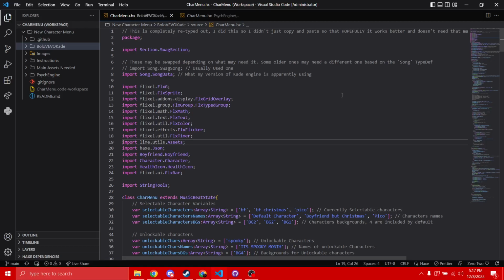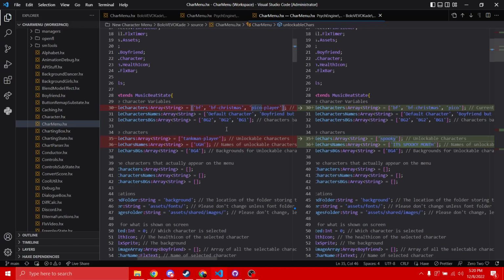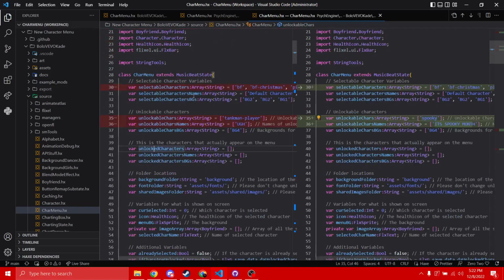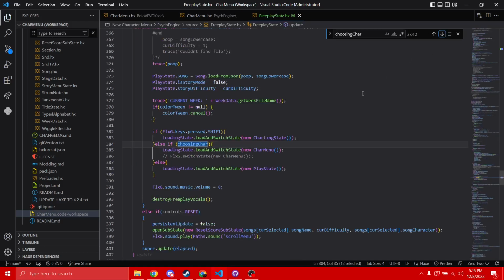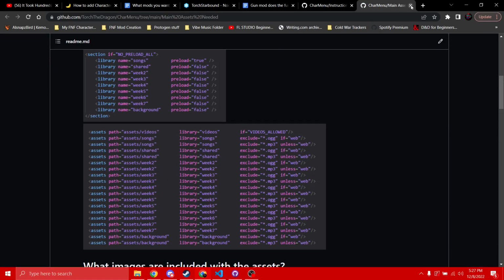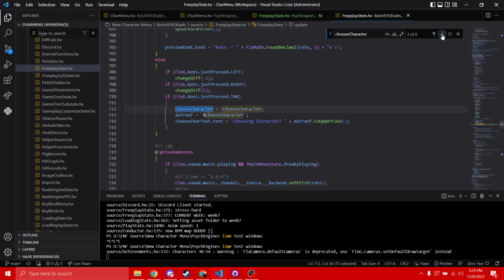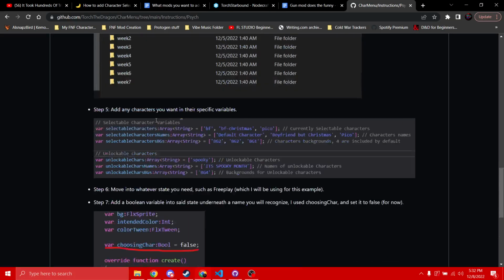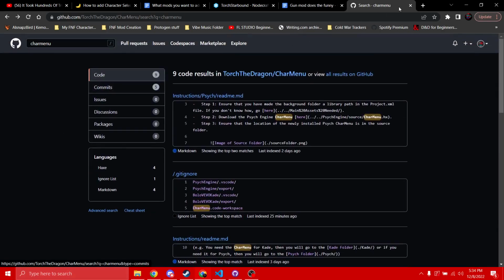[New Version] Character Menu for FNF Mods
Self-Correction: I will make more videos on this if I end up doing a lot of updates or if something major changes. I won't if nothing more is done.

I am not a veteran with code, I want to make this clear to any one actually reading the description. I only know bits and pieces, and although I really do want to get into game development myself, I tend to slack off and just play games.